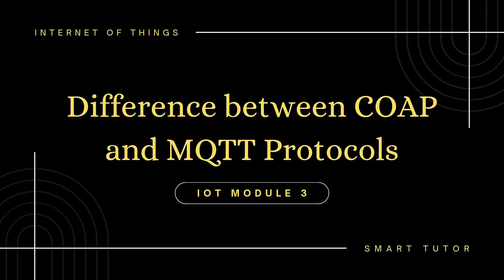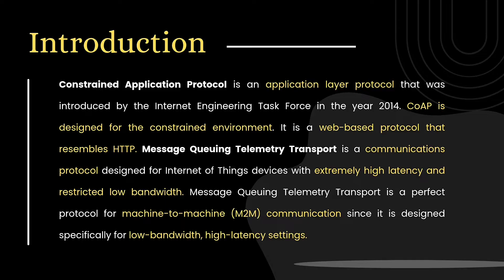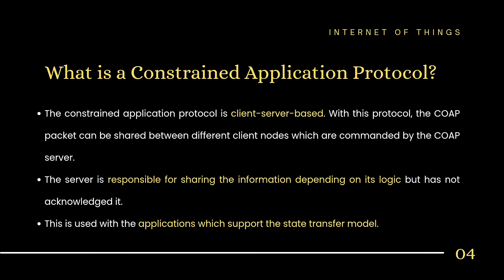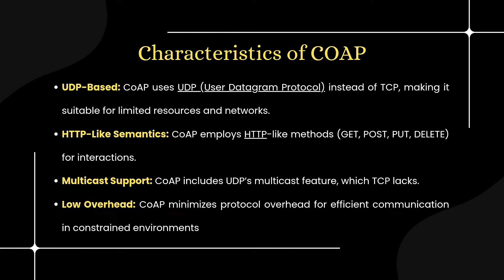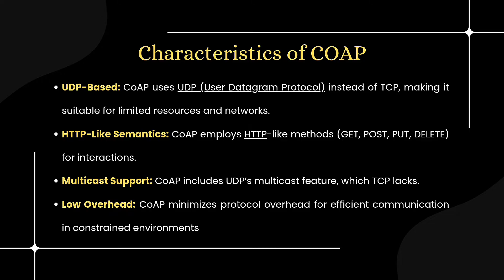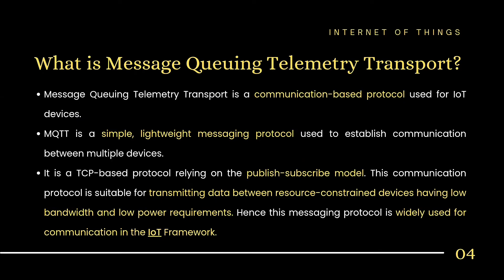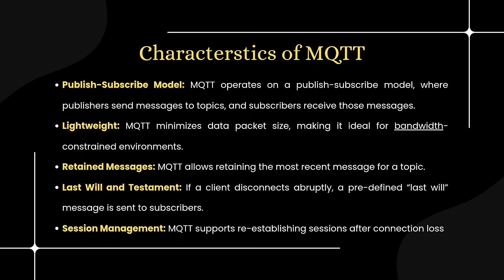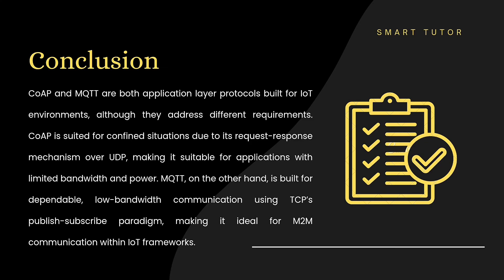④︎. Difference between COAP and MQTT Protocols || 𝗜𝗢𝗧 || 𝗠𝗢𝗗𝗨𝗟𝗘 𝟑 || 𝗞𝗧𝗨 മലയാളം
INTERNET OF THINGS
MODULE 3
KTU 2019 SCHEME
S8 ELECTIVE
USEFUL FOR SUPPIMENTARY STUDENTS